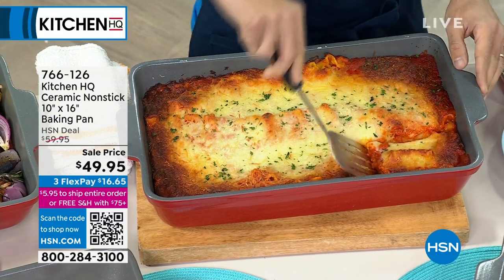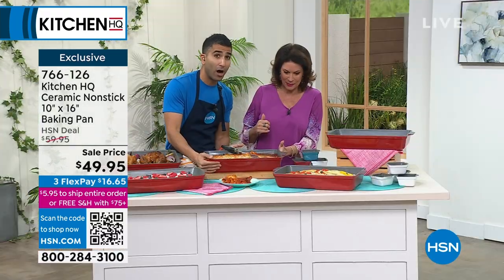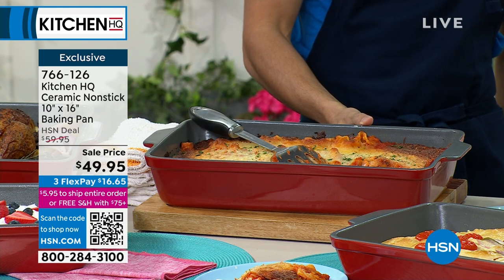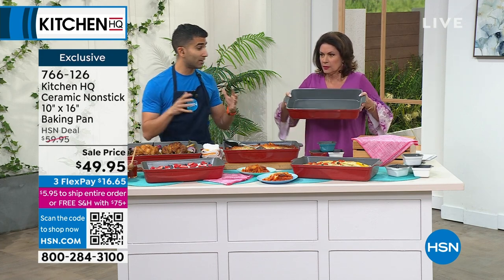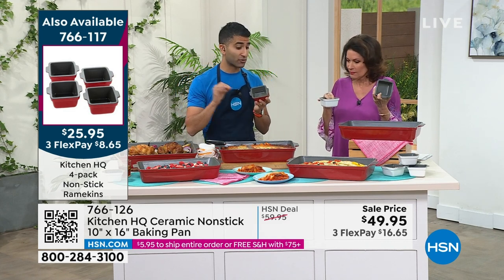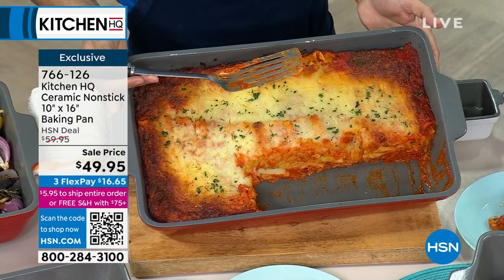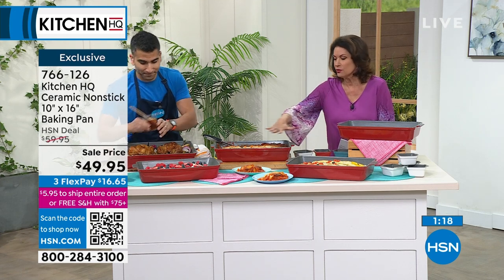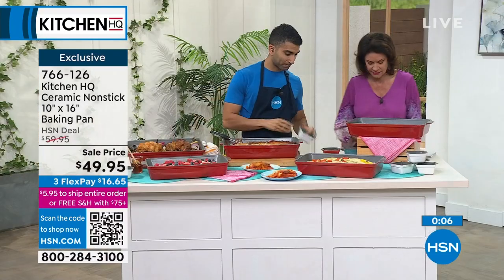Kitchen HQ Ceramic Nonstick 10" x 16" Baking Pan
This Kitchen HQ Ceramic Nonstick Baking Pan is perfect for storing or serving dishes. Featuring nonstick coating, both food release and cleanup are easypeasy, even with something sticky (and yummy). Oven safe up to 500 F.

    10" x 16" Baking pan